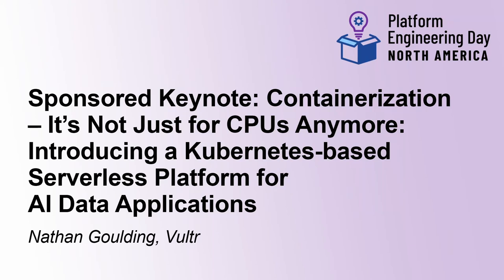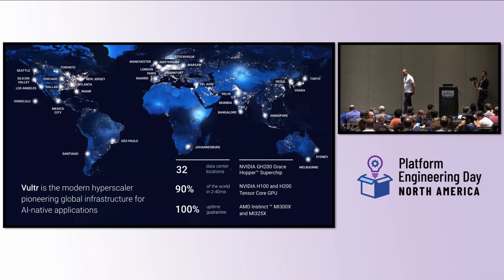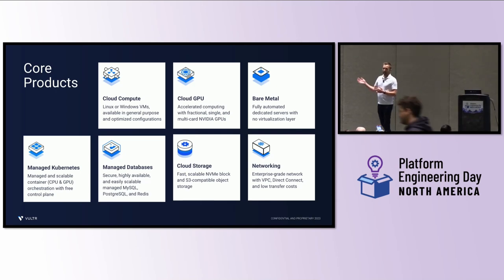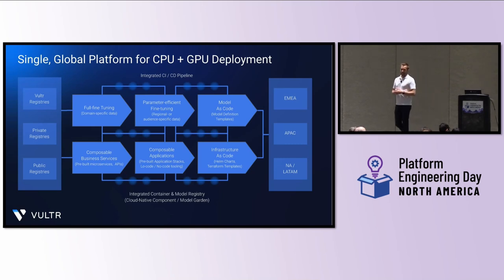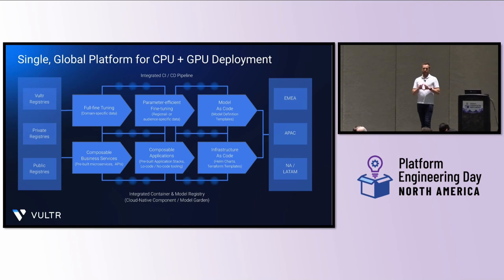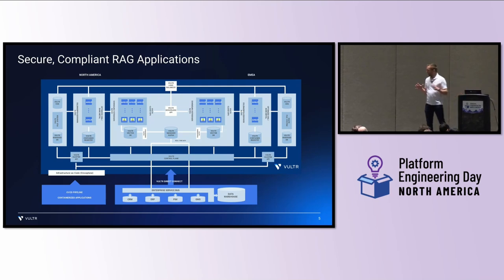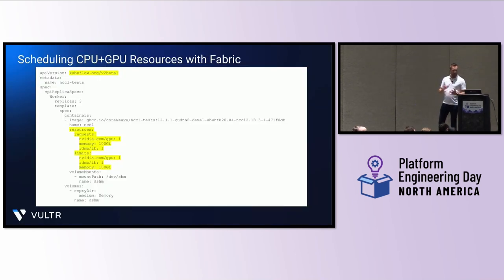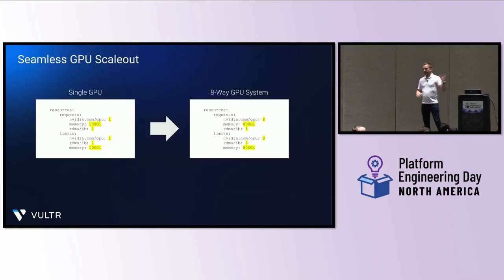Sponsored Keynote: Containerization – It’s Not Just for CPUs Anymore: Introducin...- Nathan Goulding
Sponsored Keynote: Containerization – It’s Not Just for CPUs Anymore: Introducing a Kubernetes-based Serverless Platform for AI Data Applications - Nathan Goulding, Vultr

In the world of cloud compute multi-cloud architectures are dependent on leveraging Kubernetes as an abstraction layer for running containers across cloud compute providers.

What happens however in the world of AI native applications? Just as in the world of cloud compute we need Kubernetes as an abstraction layer to run containerized AI models across GPU providers in conjunction with running containerized application logic across CPU providers.

A new serverless cloud compute platform is needed for building and running AI native applications on Kubernetes to support portability of code and models, freedom, flexibility and choice across.